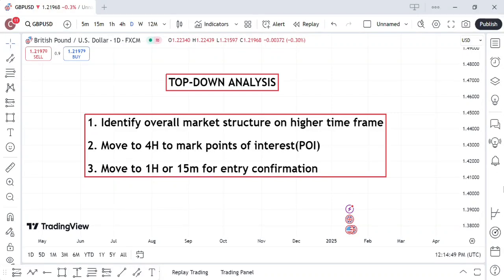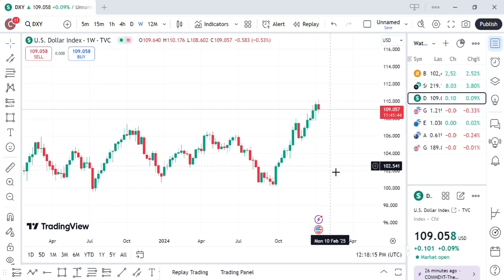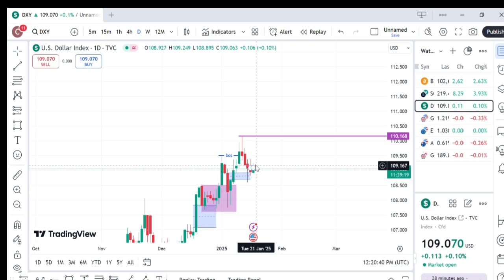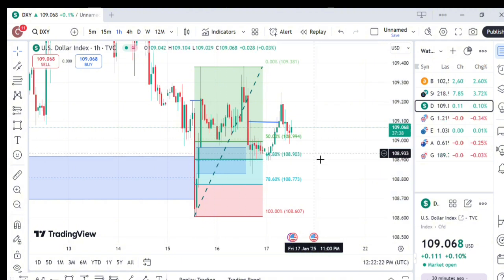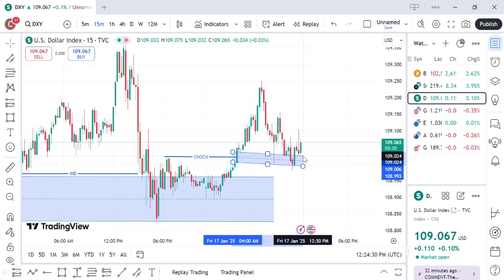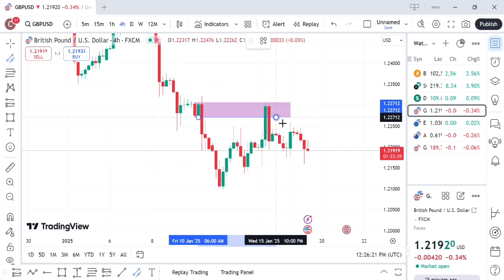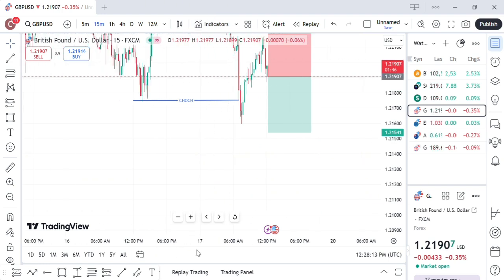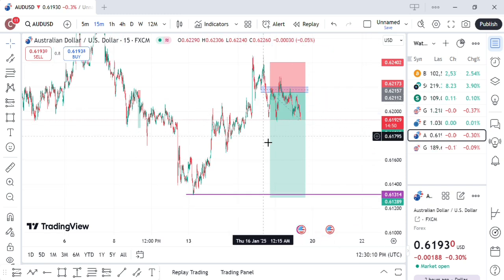Easiest Way To do Topdown Analysis In 2025 |Step by step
In this video, we explain advanced way to analyse the market with simplicity that will help you build patience and discipline to be more profitable.